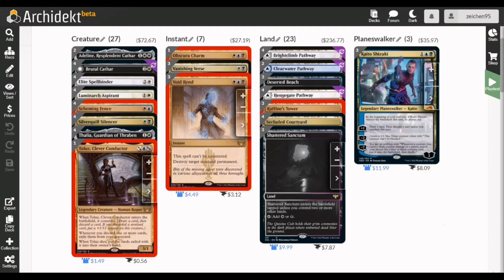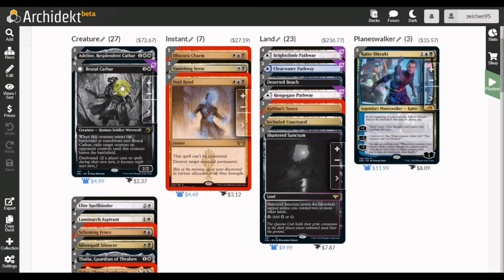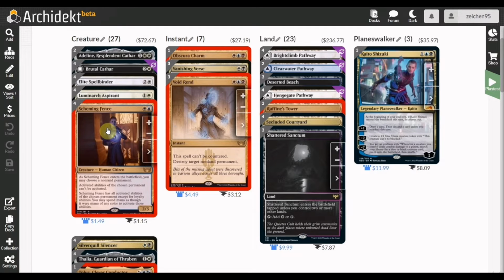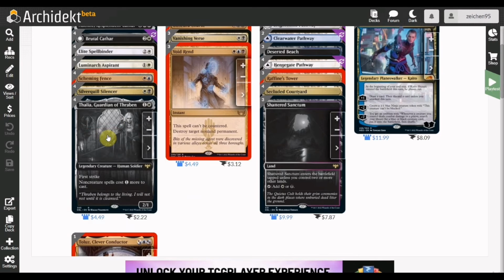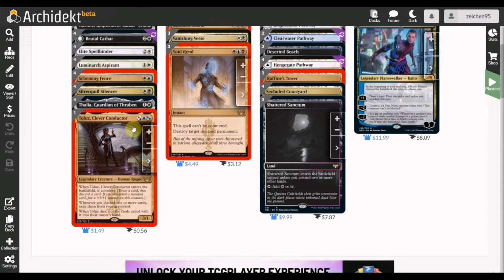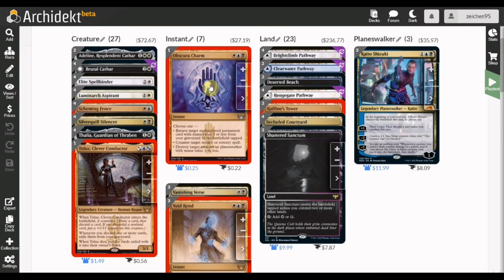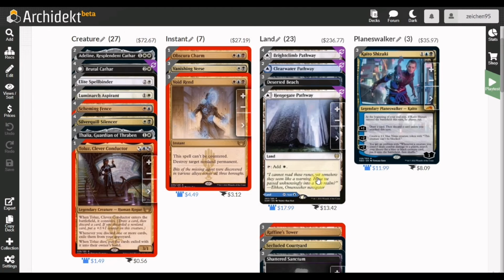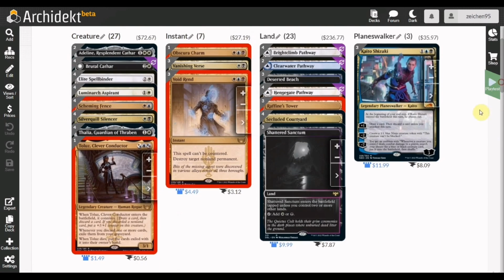MtG Streets of New Capenna Standard Deck Tech: Obscura Humans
MtG Streets of New Capenna Standard Deck Tech: Obscura Humans. The deck of reference is the 5-color Humans deck in Modern.

This is the first of the series of Standard deck brews with the new set. Check out the Video and feel free to suggest your recommendations on the comment box.

It may be a small thing but it means a lot of help to my channel.

Weekly MTG Tournaments:
Friday Night Magic - Pioneer (TBA)
Saturday Standard Format

MtG Obscura Humans Tribal Deck Tech
Streets of New Capenna Standard Deck Tech List
Magic: The Gathering Standard Deck Tech Humans Tribal
Humans Tribal version in Streets of New Capenna Standard Format
Decklist for Tribal Humans Deck in Streets of New Capenna Standard